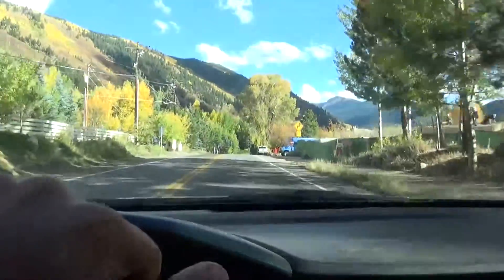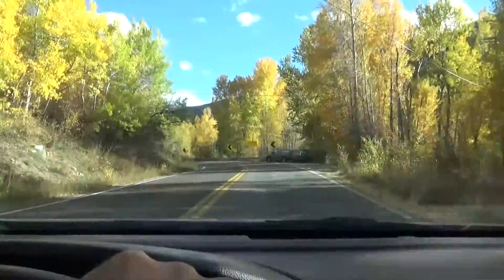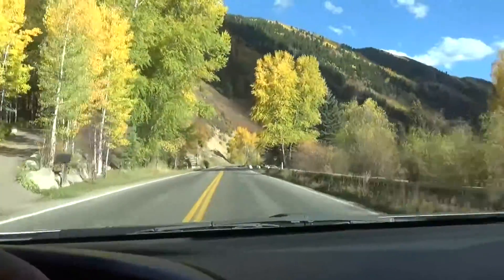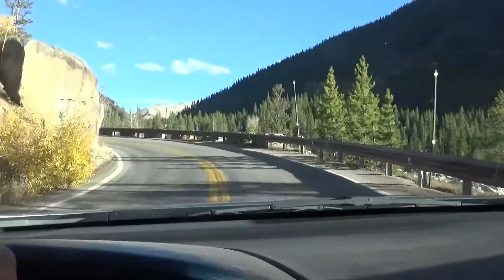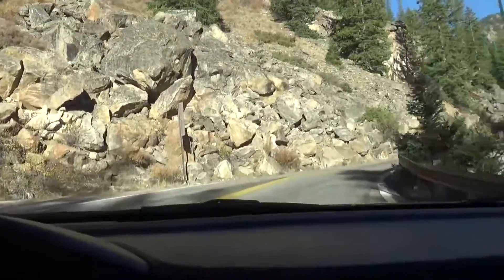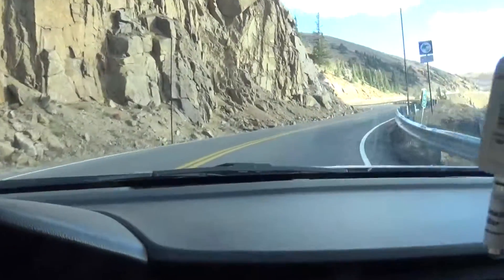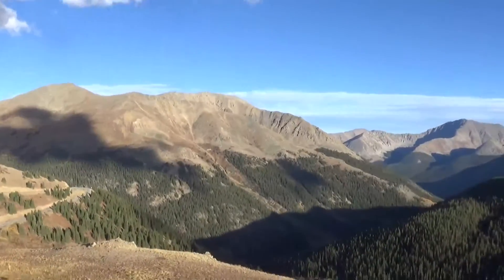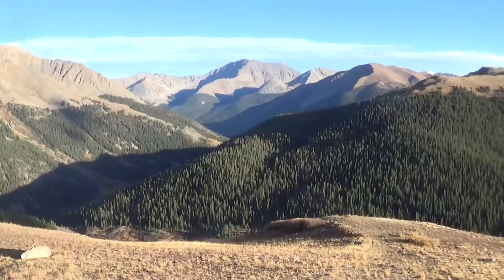Independence Pass Colorado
We did a 13 county geocaching trip over 2 days back in the beginning of October.  This is coming back on the second day over Independence Pass,  just East of Aspen.  Fall colors looked pretty sweet!